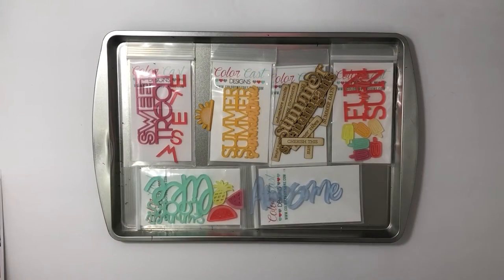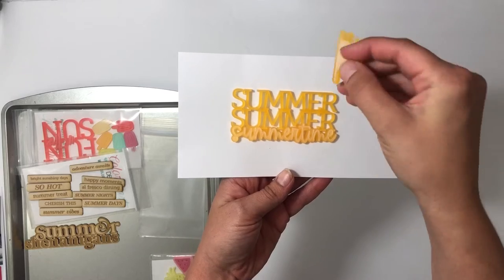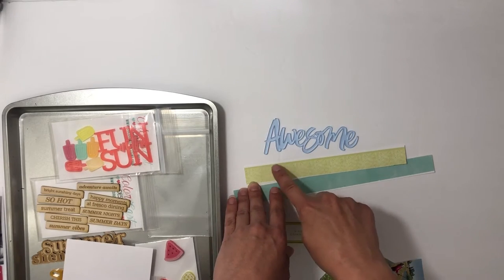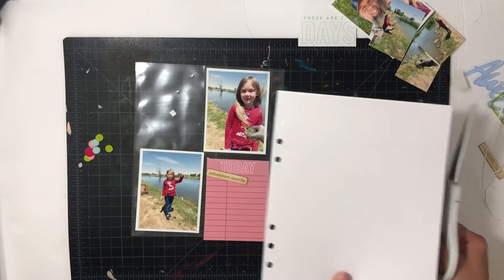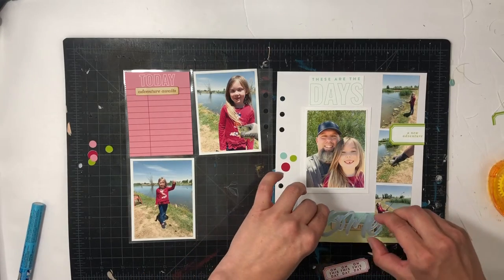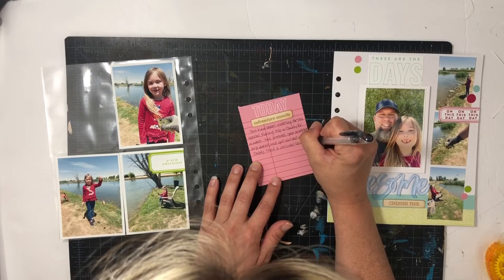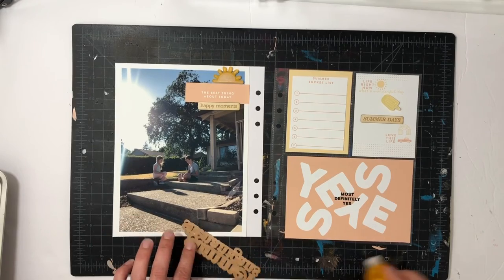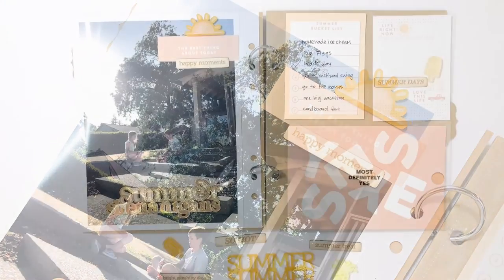Studio Calico and Colorcast Designs June Releases | Starting my Summer Album | Scrapbooking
Hello! I’m sharing the start of my scrapbook for summer 2021 using June Colorcast Designs and Studio Calico digitals.

🌟Helpful links🌟
** COLORCAST DESIGNS